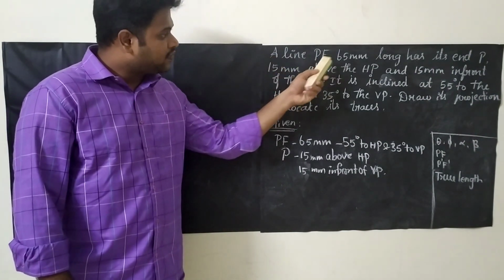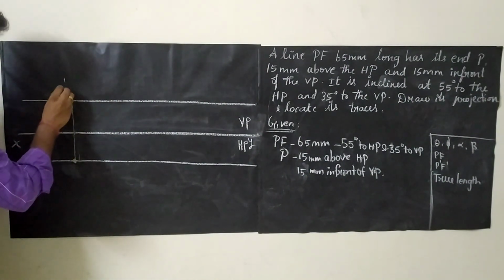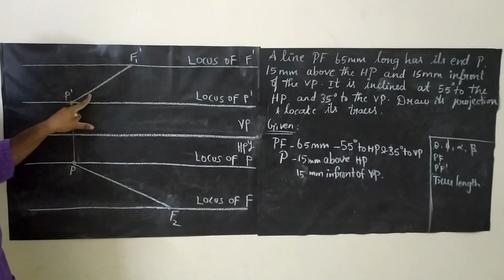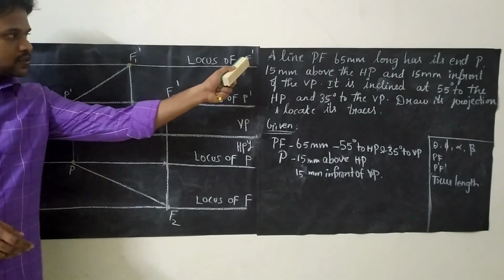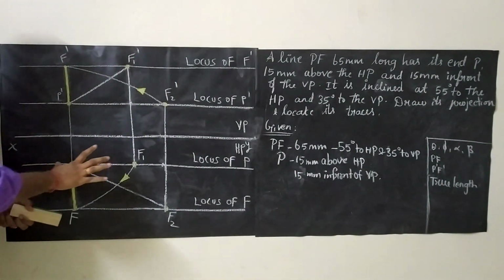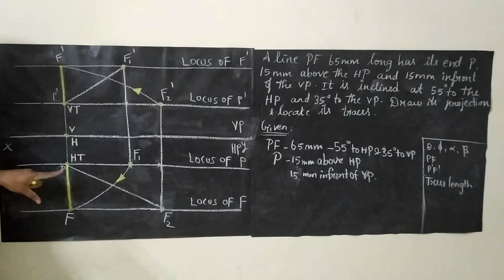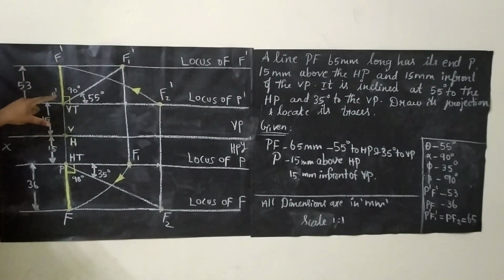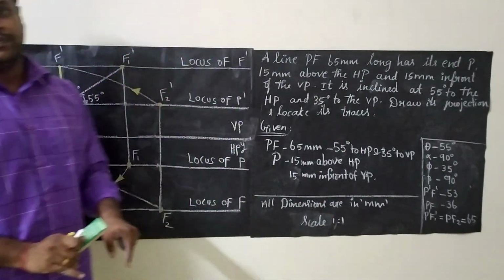PROBLEM 8 ON PROJECTION OF LINES| TRACES | ENGINEERING GRAPHICS | UNIT II | EG | ENGLISH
In this video, you can have a clear understanding of Projection of Lines & also a procedure for solving the problems.